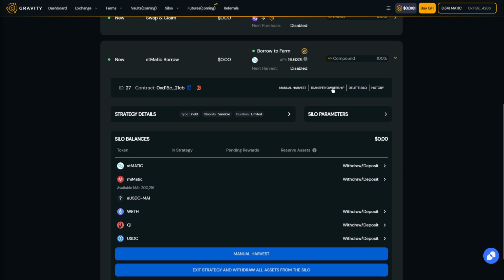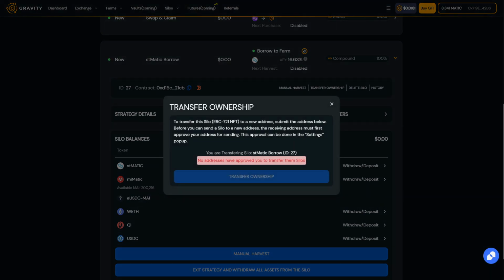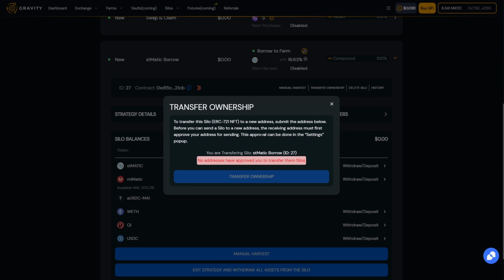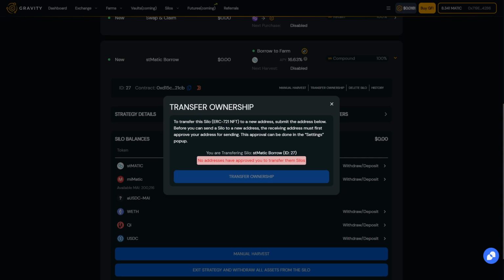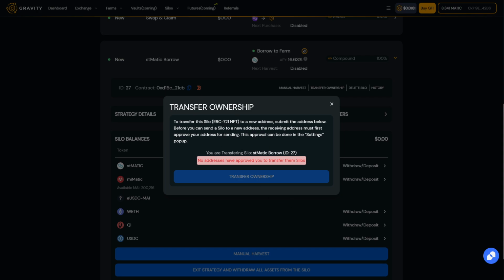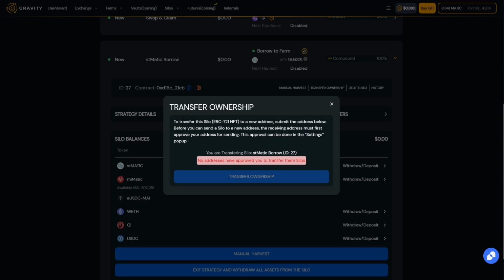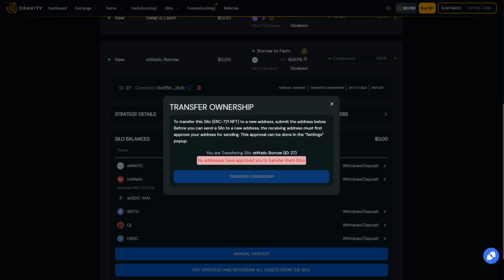Silo Transfer Ownership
Silo Transfer Ownership explanation about how it works as a reverse approval and how a silo can only be transferred to another address that has approved and has an active silo manager.

Actual example is done in a later video.

Video 27/39